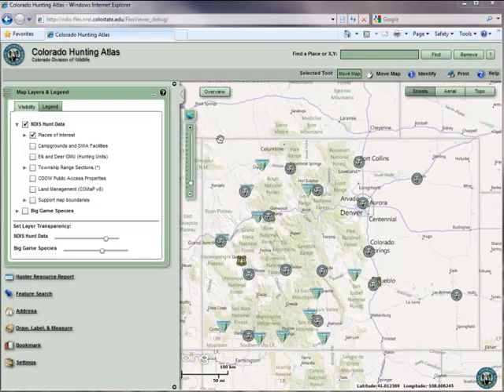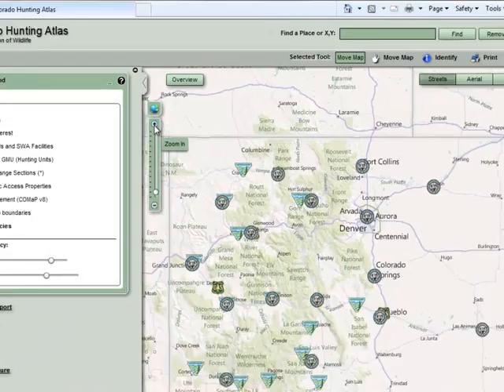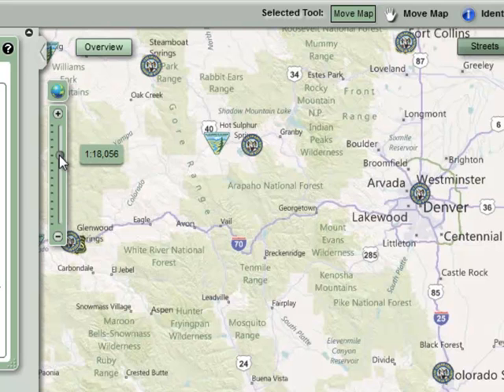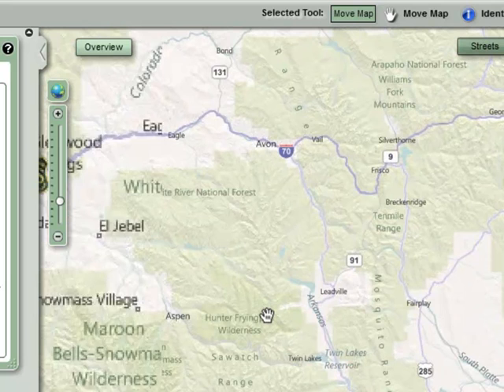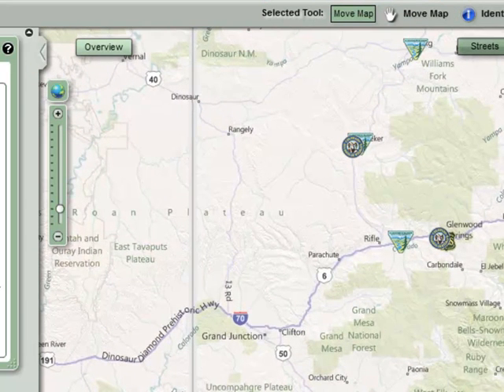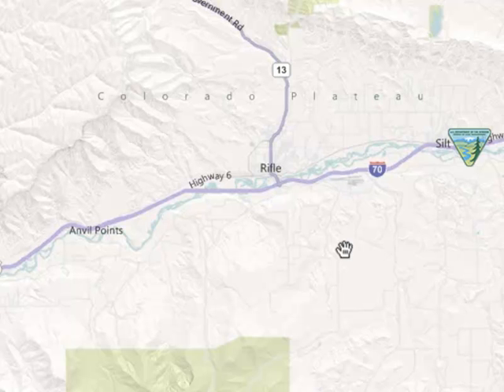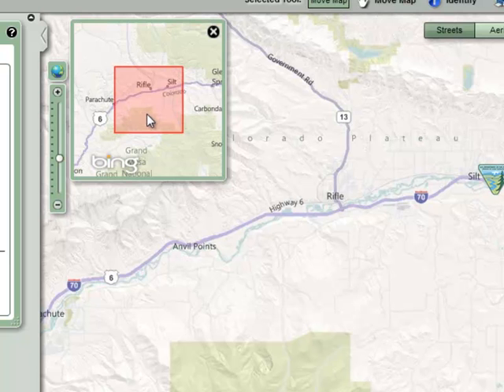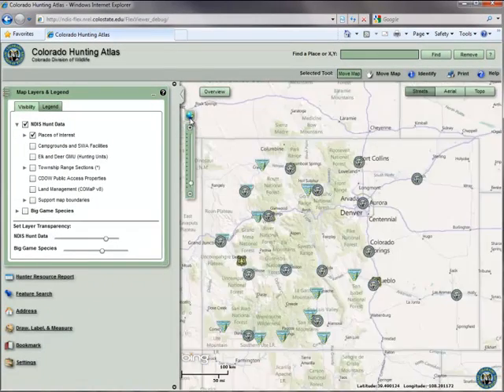Colorado Hunting Atlas Tutorial - Map Navigation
This online mapping application was designed by Colorado Parks and Wildlife to provide hunters with information and tools essential for planning their next big hunt.

The Colorado Hunting Atlas allows multiple ways to navigate the map.  Most of these ways will be familiar to you if you use other online mapping services such as Google Maps or MapQuest.  Learn the details here!